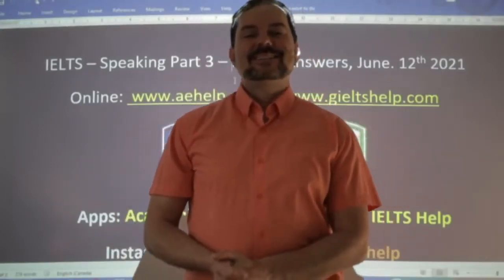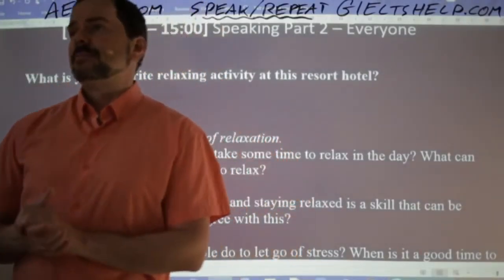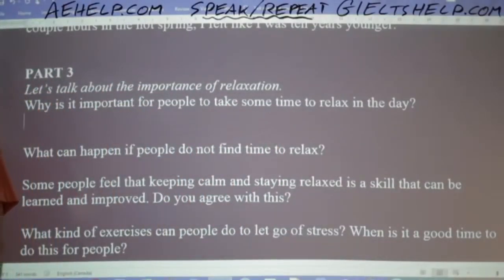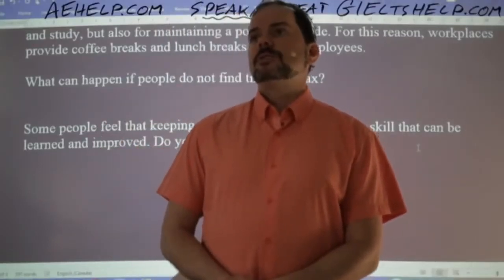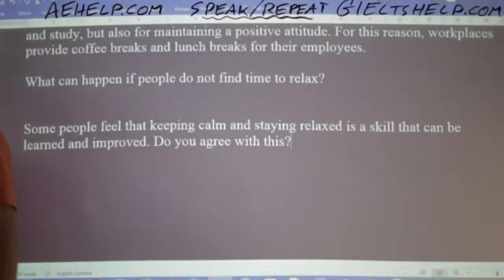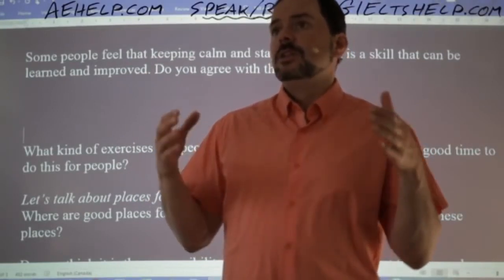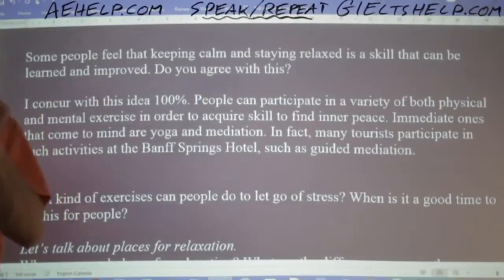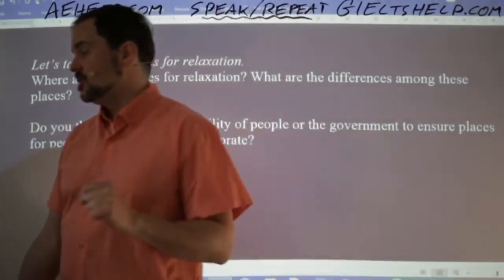IELTS Live - Speaking Part 3 - Expert Answers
PART 3
Let’s talk about the importance of relaxation.
Why is it important for people to take some time to relax in the day? What can happen if people do not find time to relax?
Some people feel that keeping calm and staying relaxed is a skill that can be learned and improved. Do you agree with this?
What kind of exercises can people do to let go of stress? When is it a good time to do this for people?
Let’s talk about places for relaxation.
Where are good places for relaxation? What are the differences among these places?
Do you think it is the responsibility of people or the government to ensure places for people to relax? Can you elaborate?
IELTS speaking live class interview question example This video is an IELTS speaking section interview questions, answers, and strategies. This playlist teaches important strategies for IELTS speaking interviews. This video is a part of a series that instructs the steps necessary to achieve a high score, between 7 to 9, on the IELTS question. This series will teach you the skills that will help you to be successful, confident, and to reach success on these questions during the speaking interview. Follow the instructions carefully and make sure to practice. It is important to practice a lot to give full sentence answers which reflect the grammar structure of the questions. Strategies will help with fluent language, natural language, and complex language. Enjoy. Follow us now on Twitter @gieltshelp